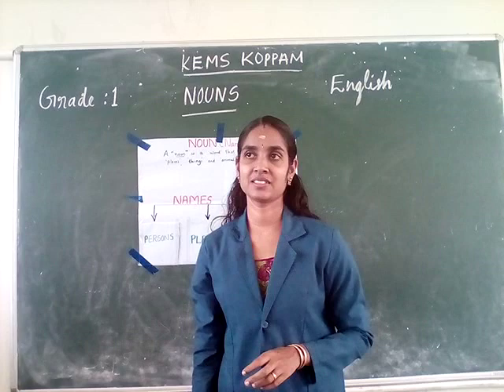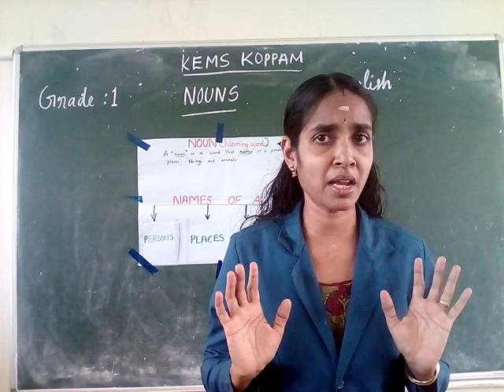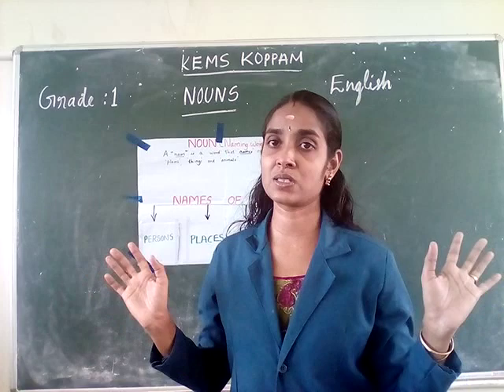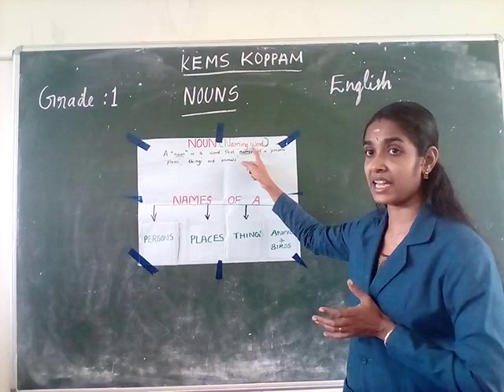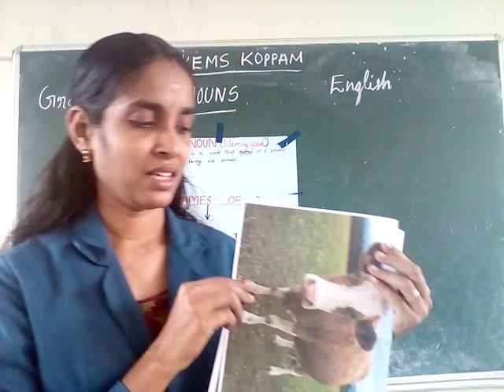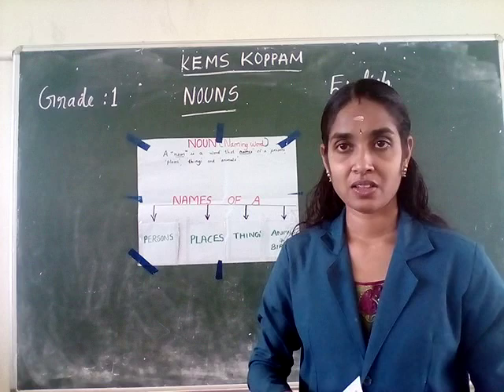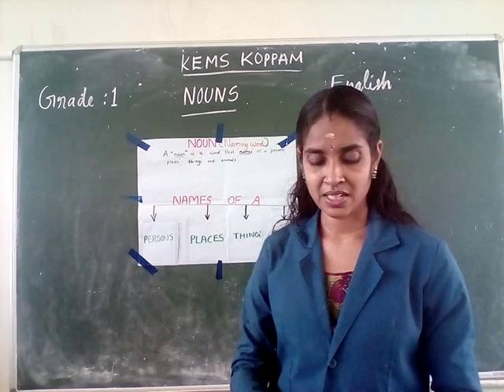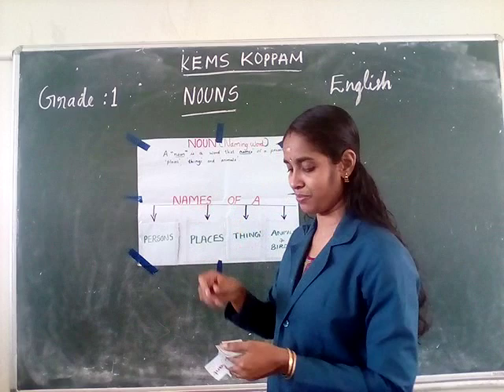KEMS 1 ENGLISH NOUNS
1 ENGLISH NOUNS
CLASS CONDUCTED BY Mrs NEETHU V